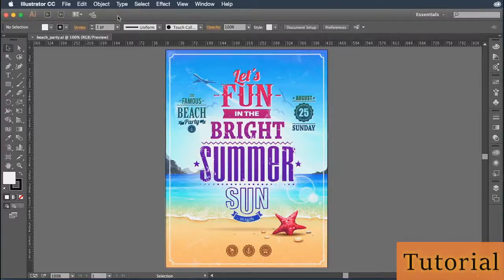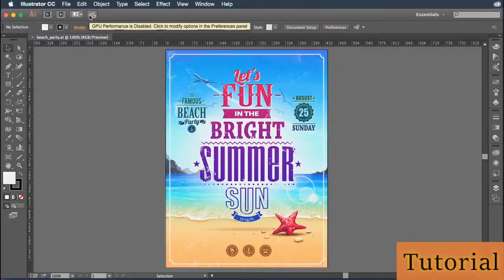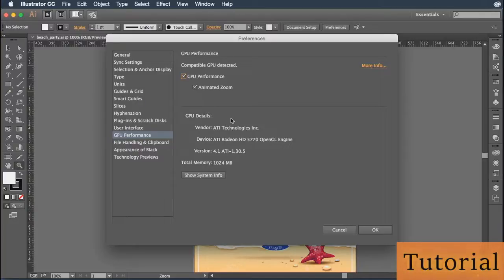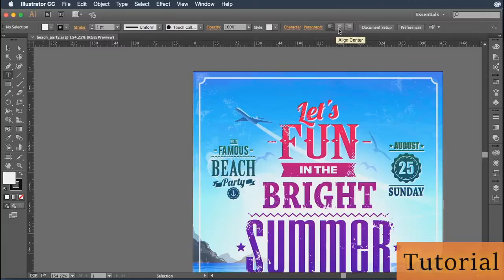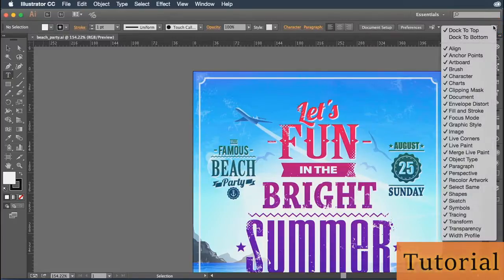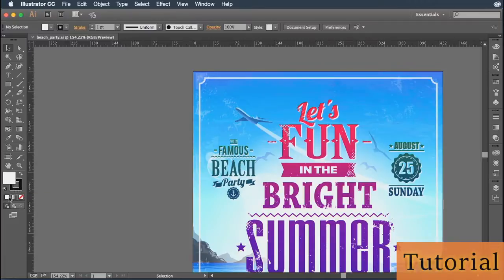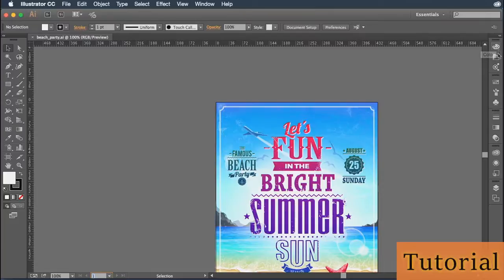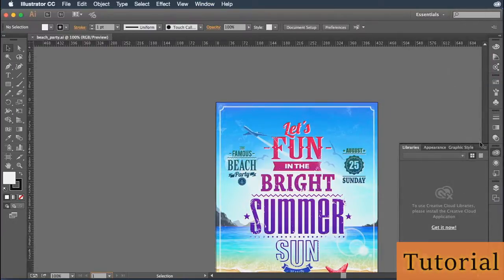Illustrator Part - 3 (Touring the Illustrator interface)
Touring the Illustrator interface